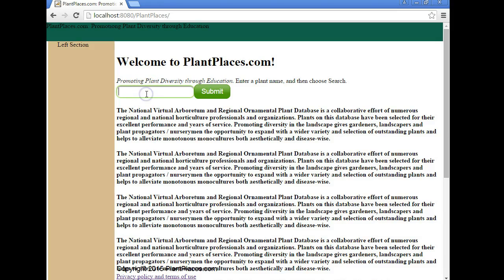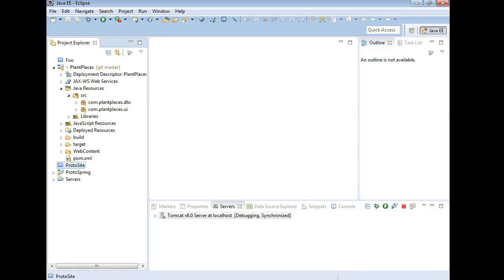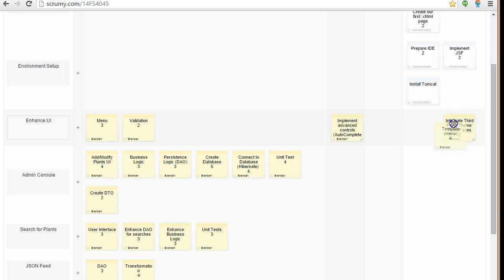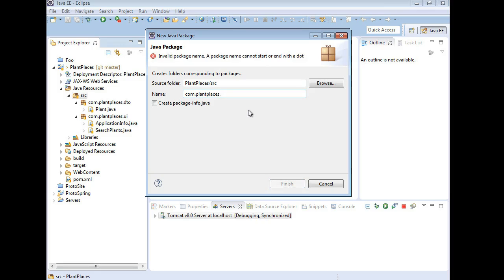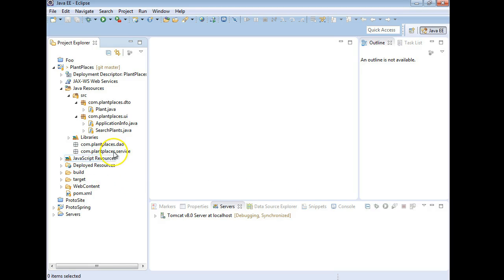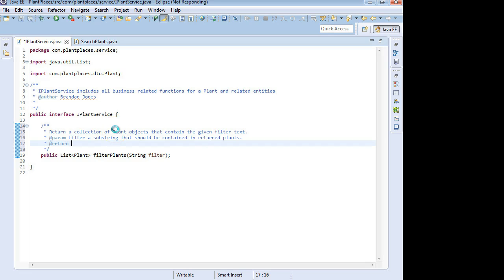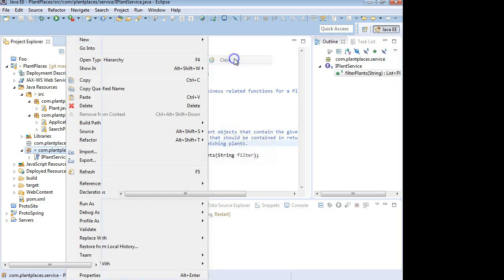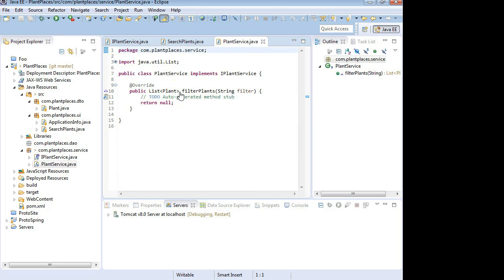Create packages, interfaces for Business Logic and DAO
Create packages to keep our layers organized: business logic, DAO, service, and UI (GUI).  Packages in Java are analogous to file directories.